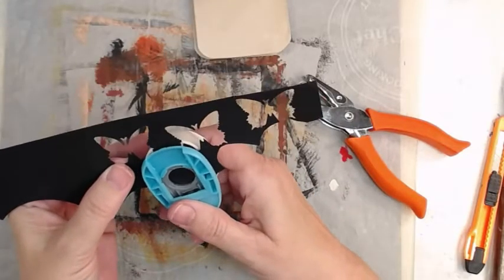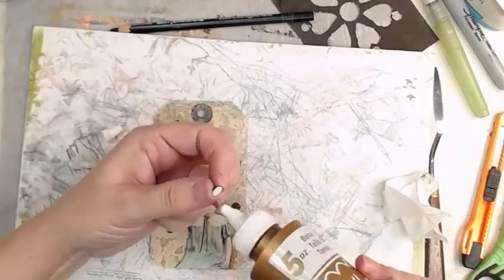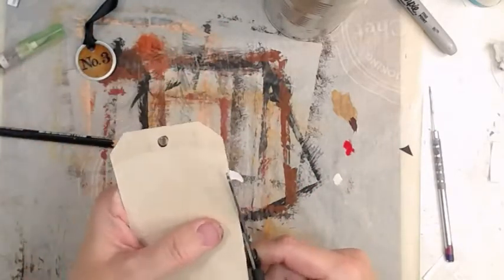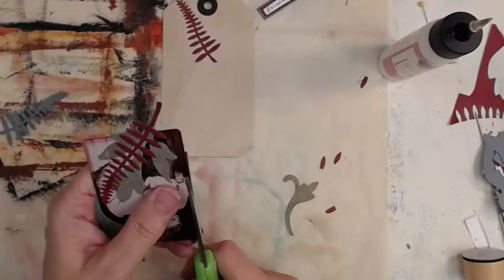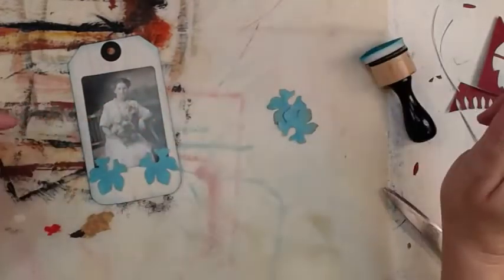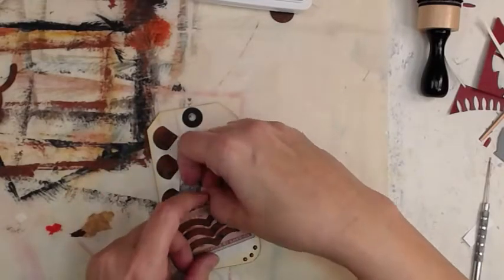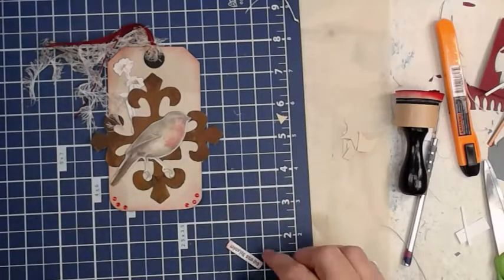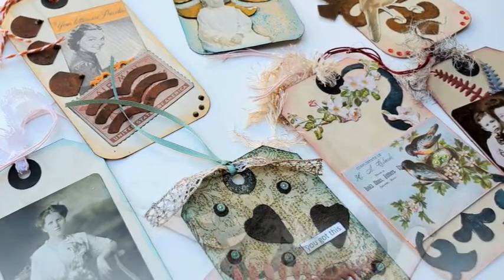Lets USE Faux Rust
Edited with PowerDirector 17
Unless otherwise stated the products / tools used on this channel were purchased by APG Jamie.  Any alterations I make are not a recommendation for you to do so.  IF you chose to try anything I do or alter your products or tools You do so at your own risk.